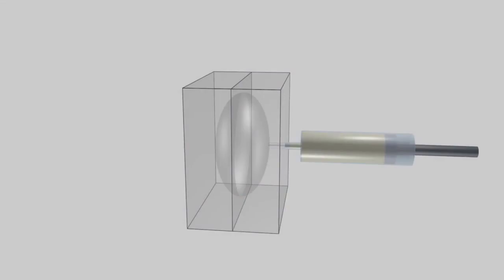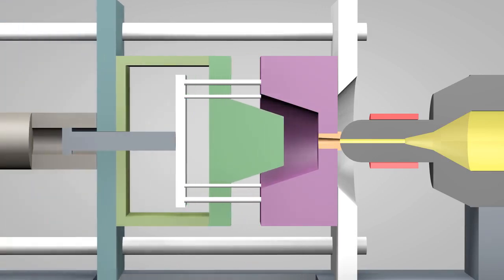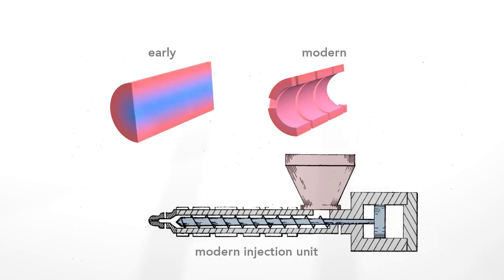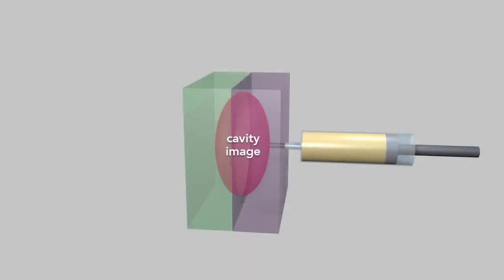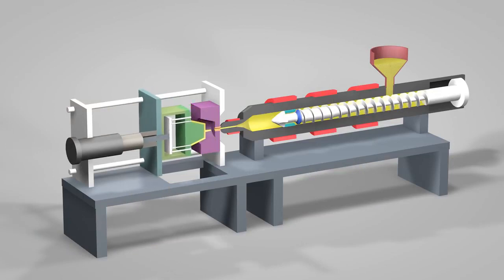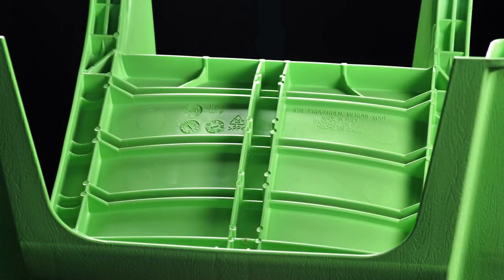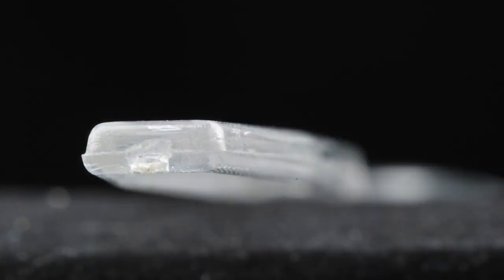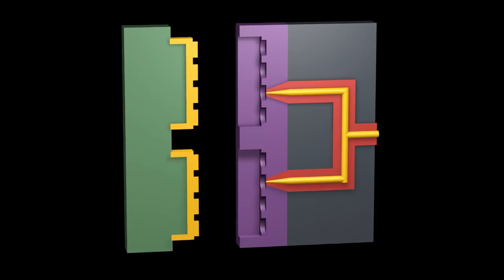Plastic Chair Making Process by Injection Molding Machine II Plastic Molding Process